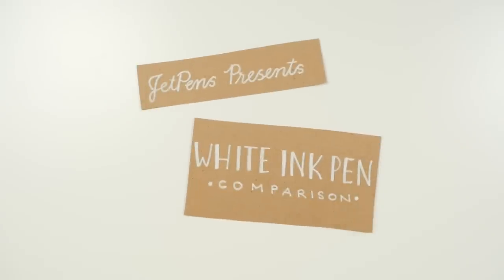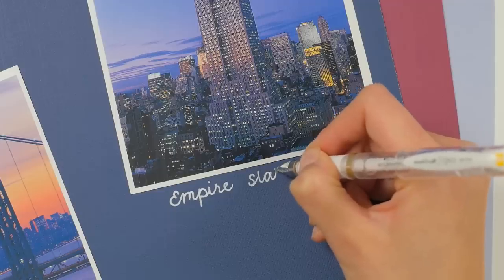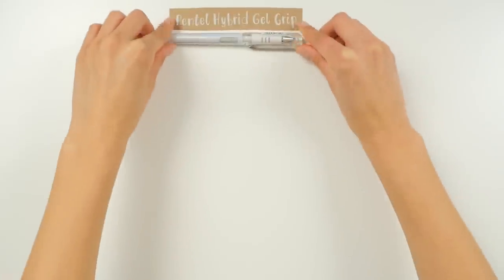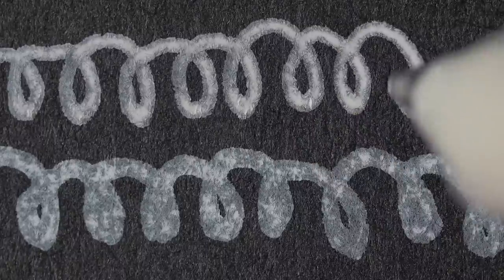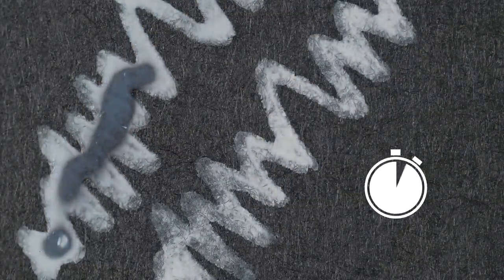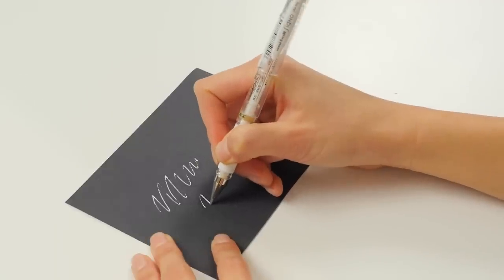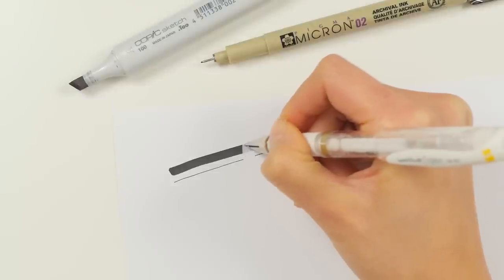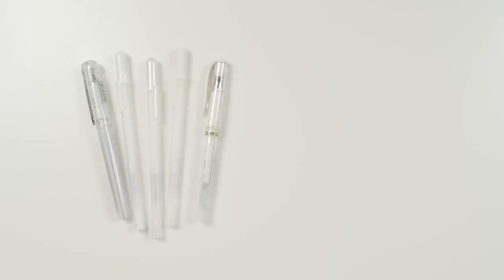White Ink Pen Comparison - Part 1: Gel Pens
White gel ink pens are essential tools for artists, crafters, and designers. They are great for a wide variety of applications, due to their fine, consistent lines and ability to write on black and colored papers. From writing and drawing, to highlighting and correcting, you'll find many creative and practical uses for a white gel pen!

0:00 Intro
0:12 Gel Pens
0:41 Opacity
0:58 Top 5 White Ink Gel Pens
1:13 Comparisons
2:14 Paper to Use
2:33 White Ink Pens as Correction Ink
3:10 End Links

White Ink Pen Comparison - Part 2: Markers White Ink Pen Comparison - Part 2: Markers